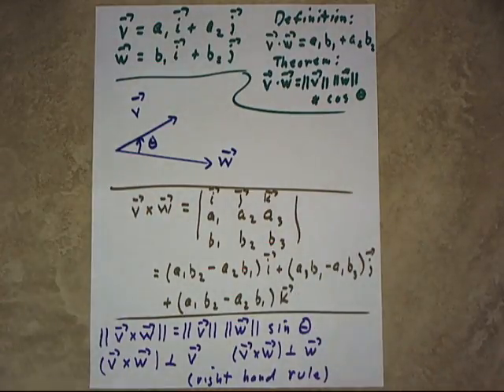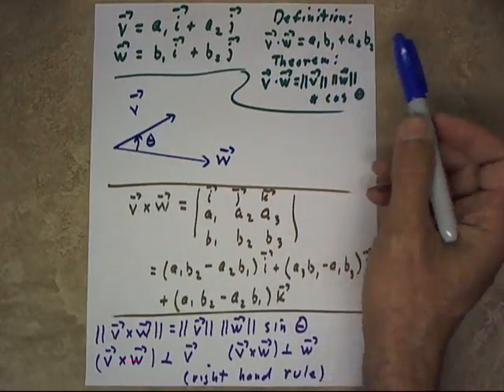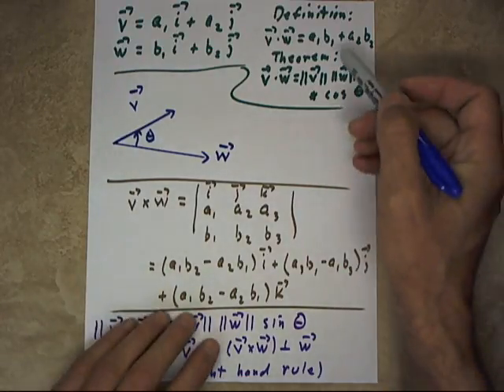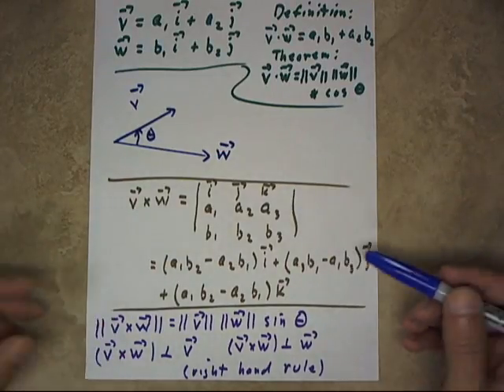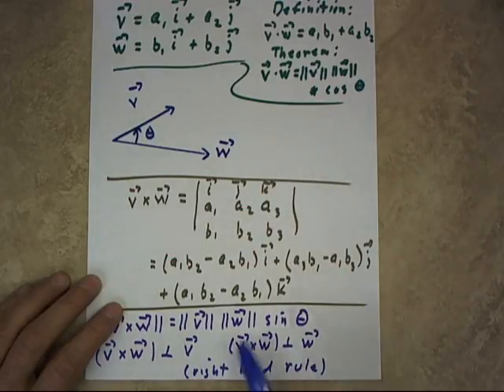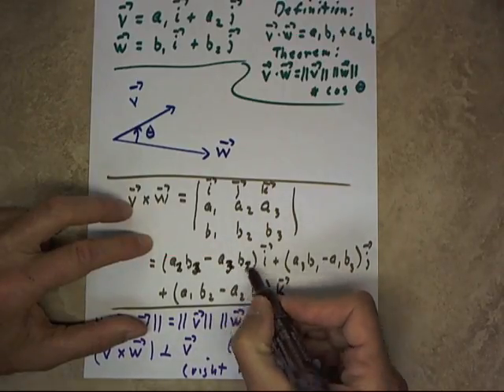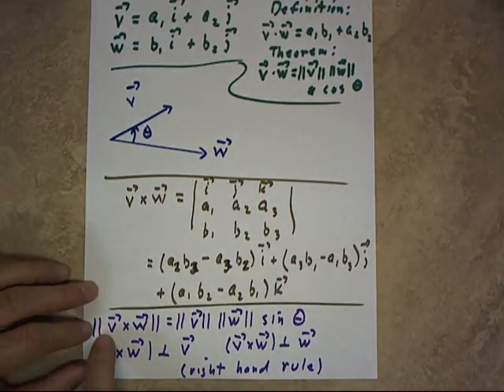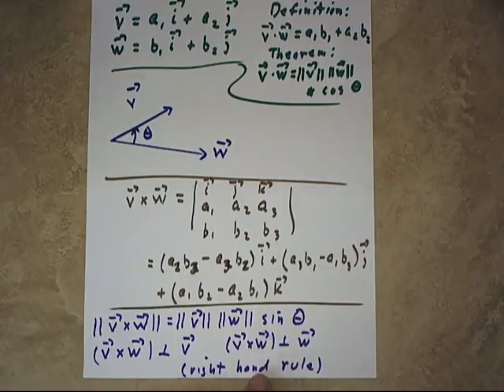dot and cross products